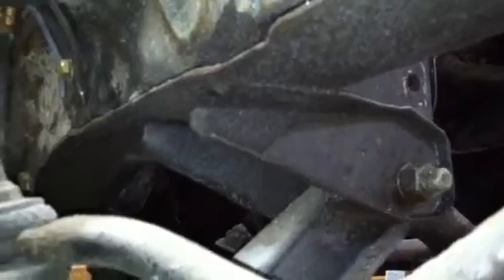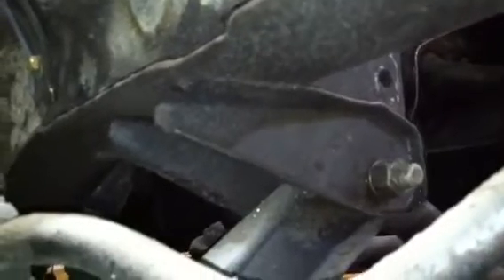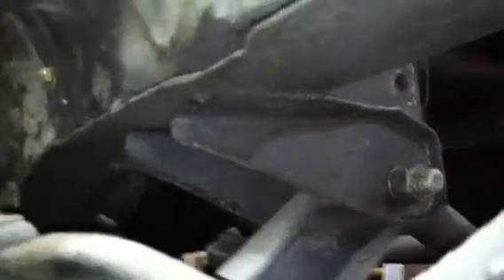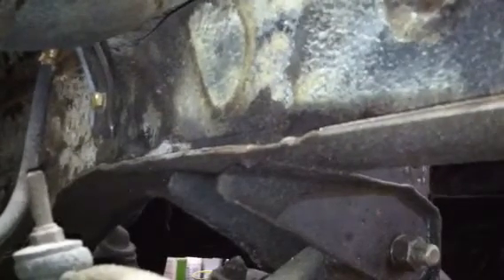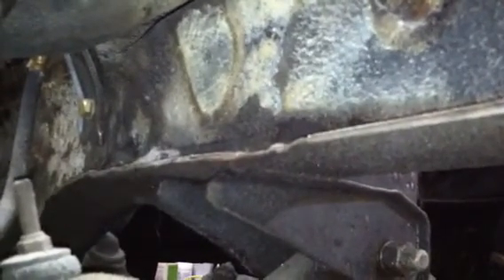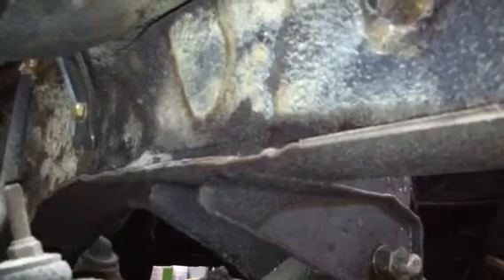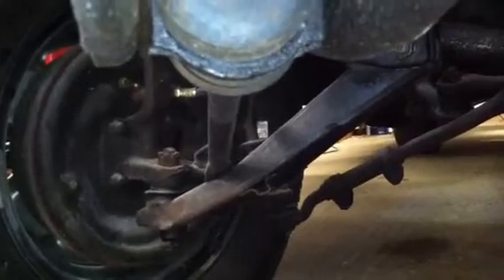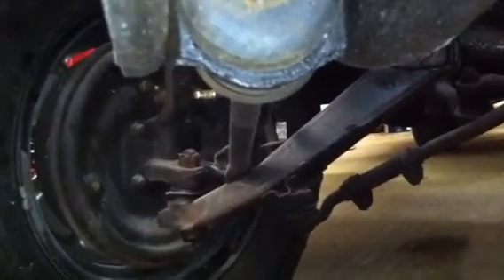Frame Rail Response for chiefmiko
Bad news